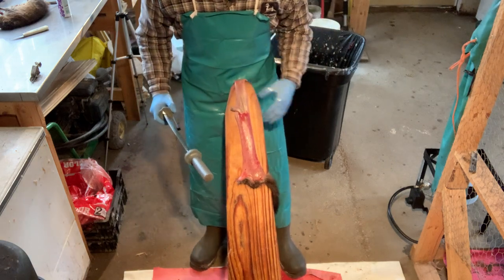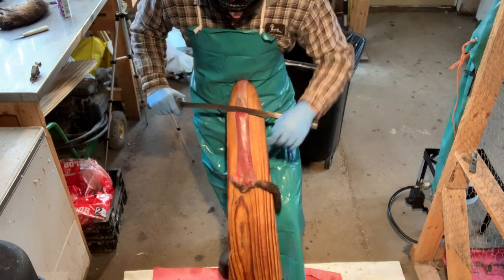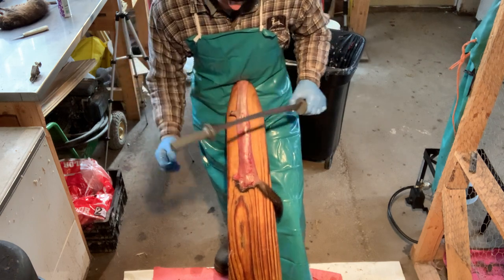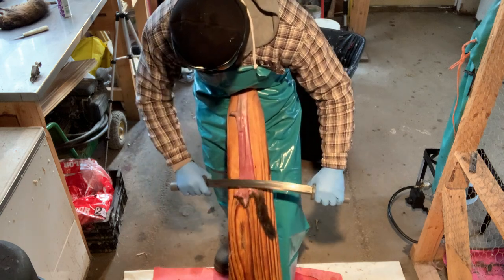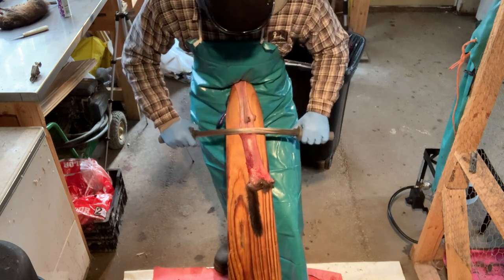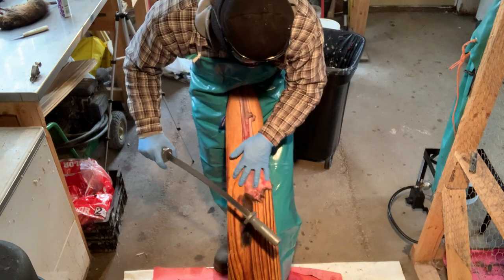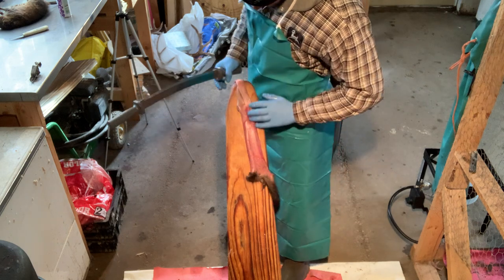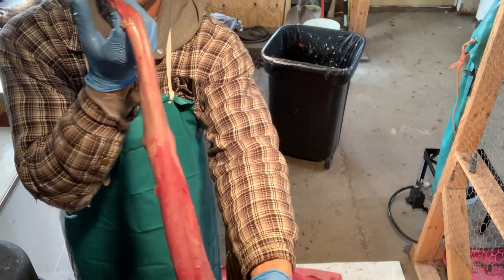Fur Handling Series: Mink Part 2 - Fleshing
This is an in-depth video on how to handle your mink after you've made your catch. In this video it will show you how to properly flesh your mink so that it is clean and ready to be boarded.